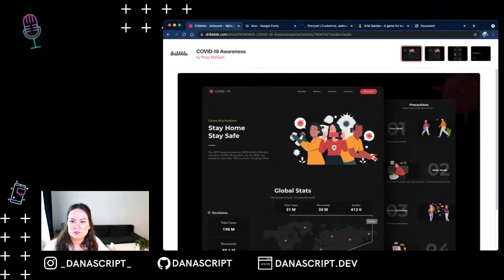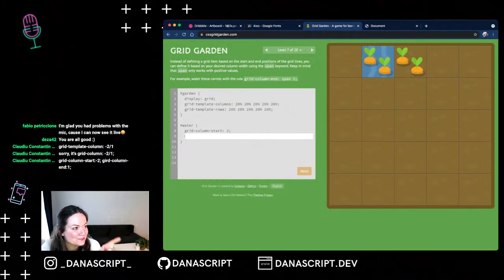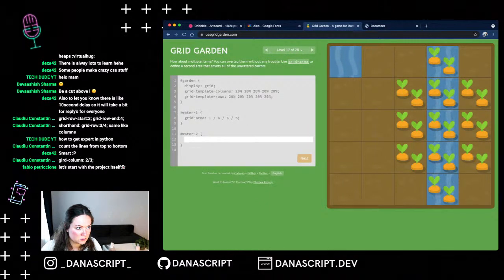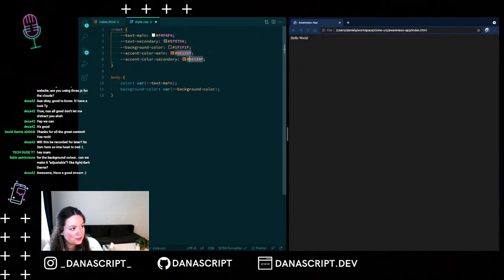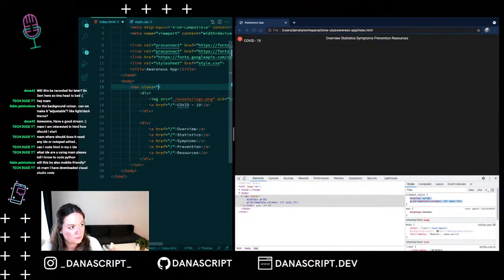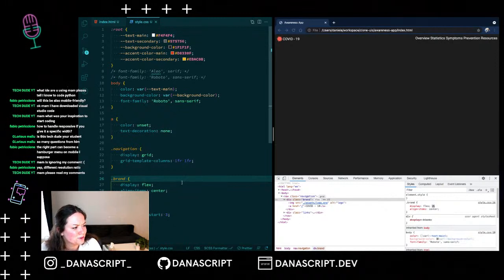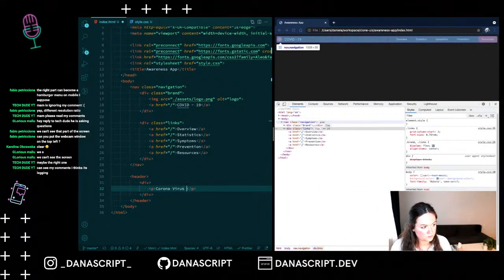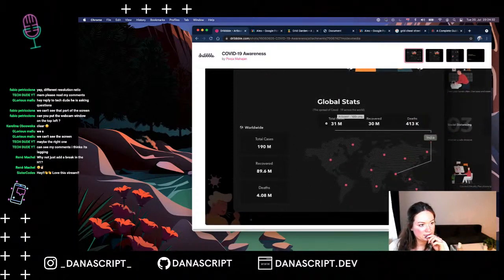Build a Clone UI of an Awareness App || HTML and CSS || Learn CSS GRID, CSS Variables and code along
Live code along in basic HTML and CSS, where we will clone a UI we found previously from Dribble, with the purpose of learning CSS Grid, CSS Variables, responsive layouts, positions, svgs and many more. Come join!